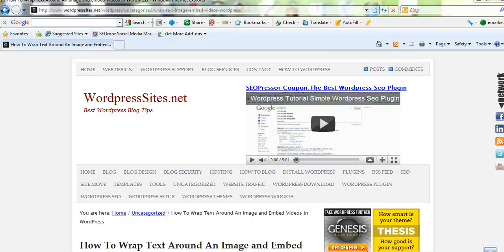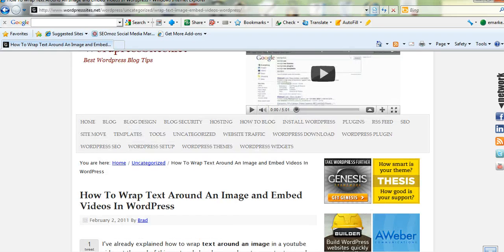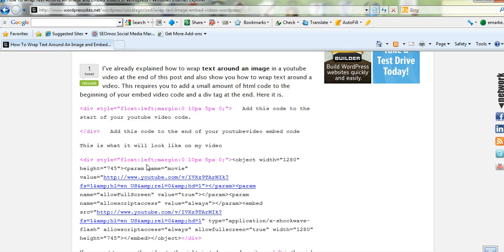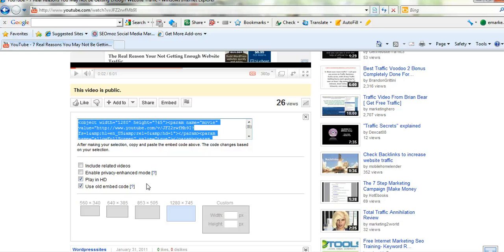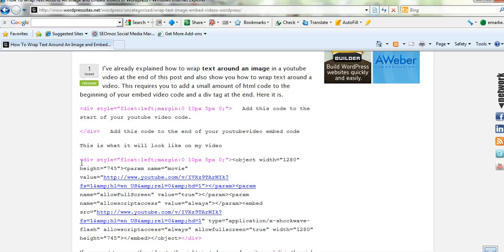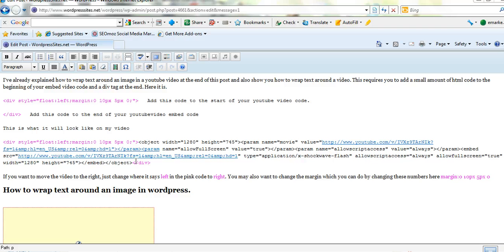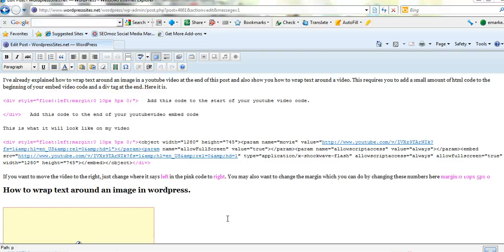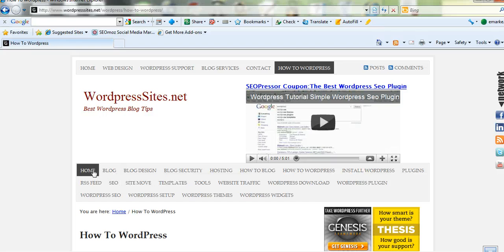How To Wrap Text Around An Image and Embed Videos In WordPress